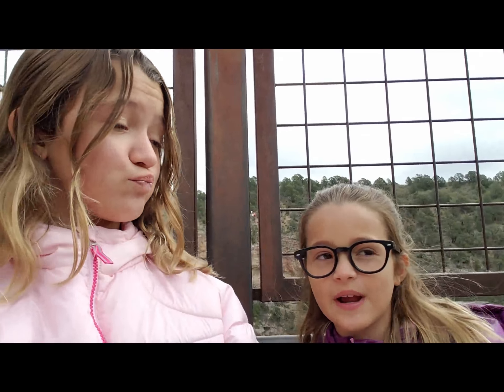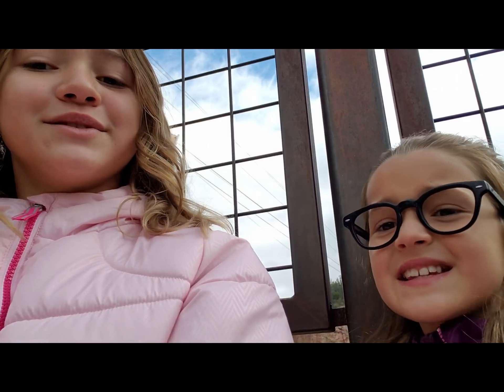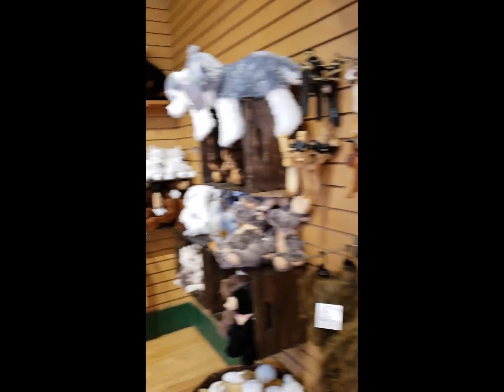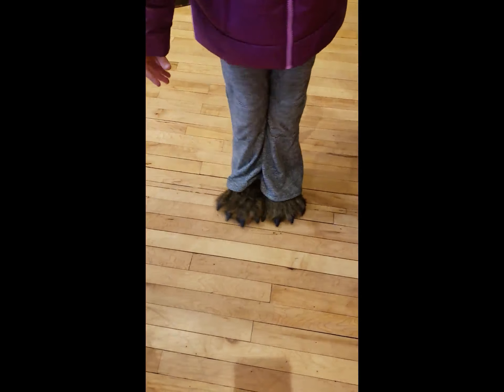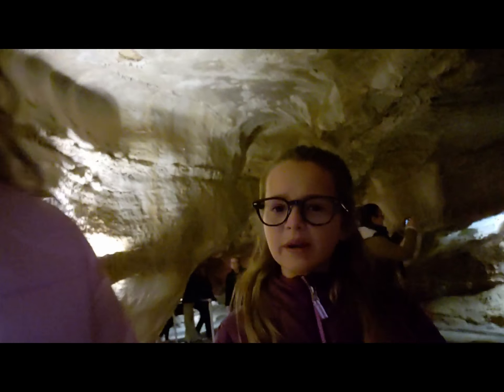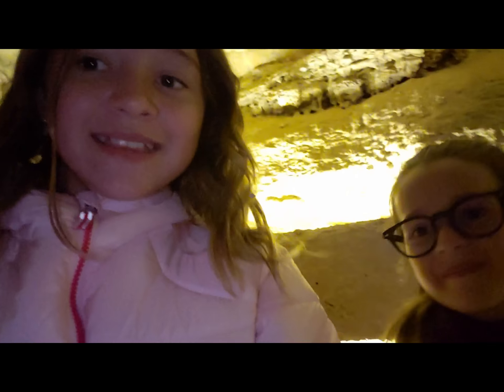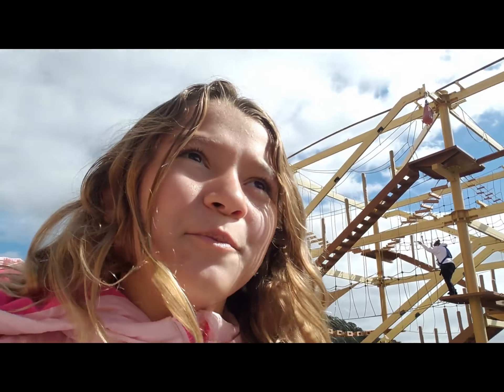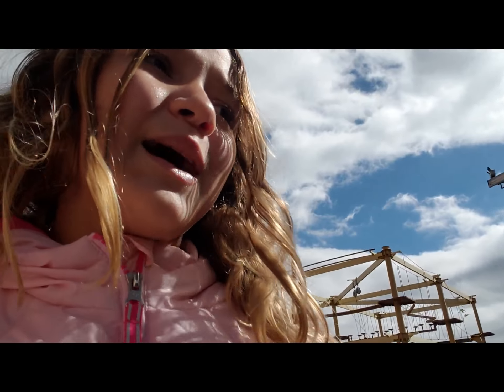Cave of the Winds in Colorado Springs!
We love you guys so much! And remember 'We venture far and wide with you!' Byeeeee!